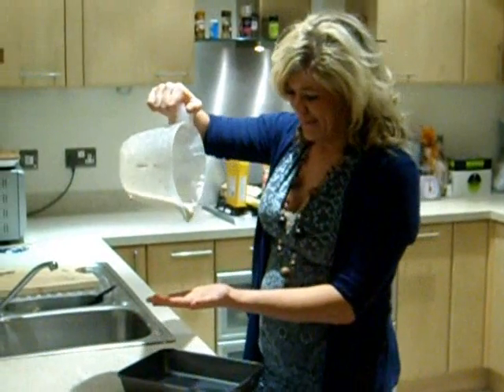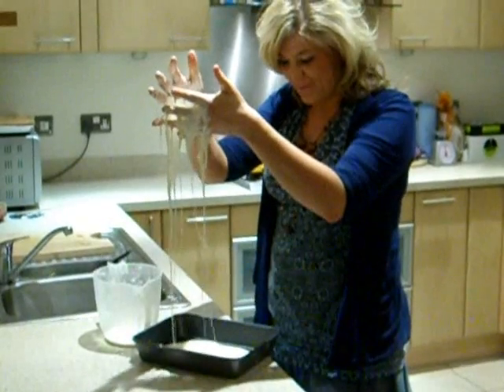Lucy's Newton's Custard